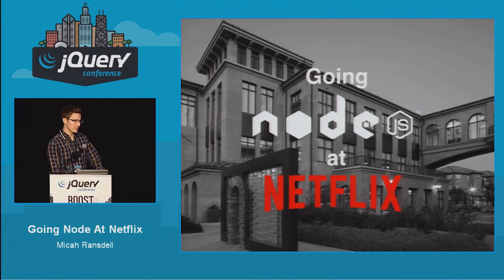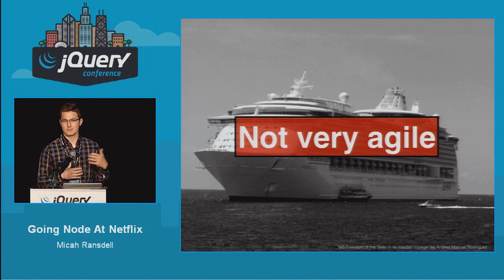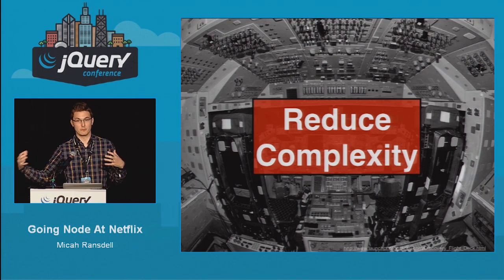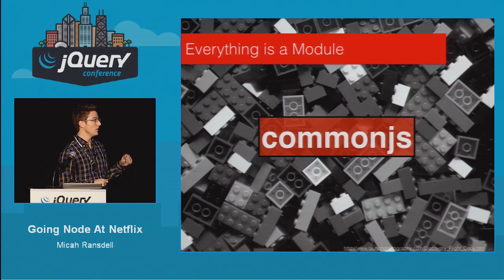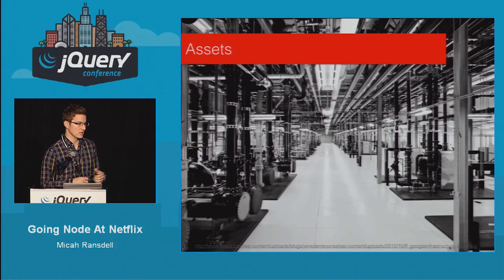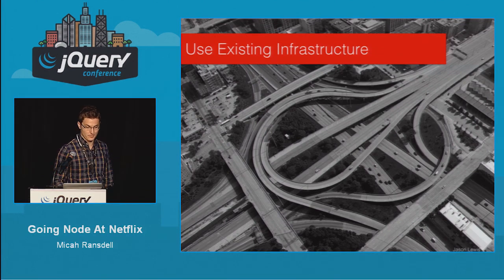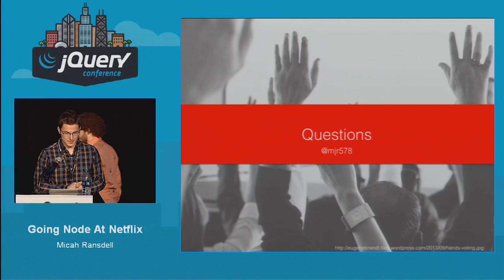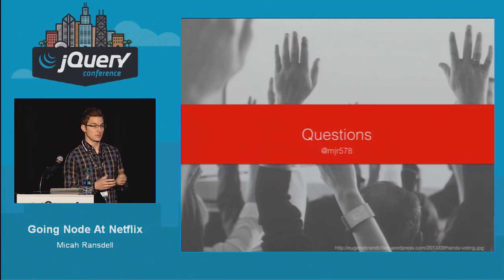Micah Ransdell - Going Node At Netflix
The Node.js movement is starting to make its way into Netflix. This session will be a case study of how we are moving from a Java & Struts based web server and moving to a Node based solution. Addendees will also hear about how adjusted our thinking, the tools and frameworks we used, and will address a few of the pain points we encountered along the way and how we solved them.